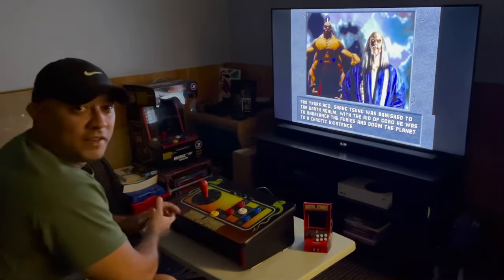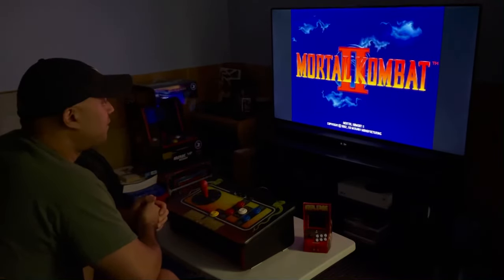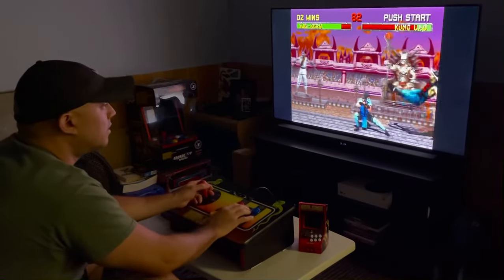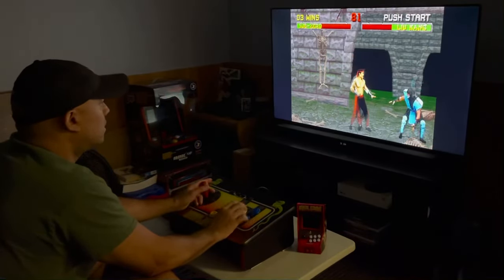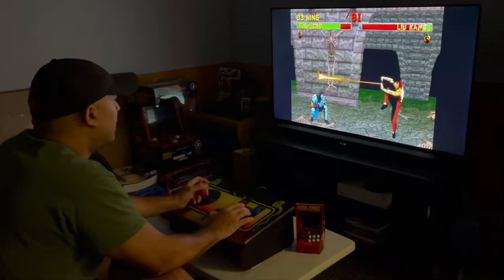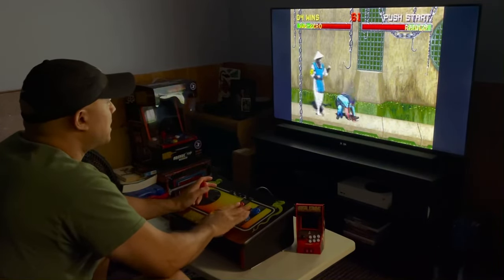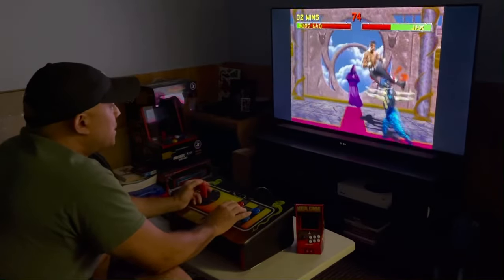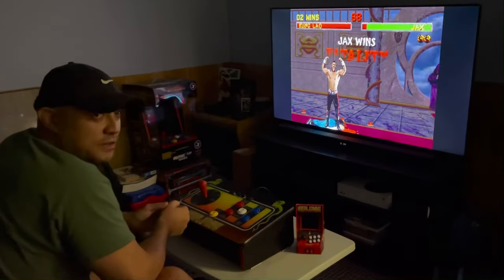Ultimate Mortal Kombat 2 Tournament Edition? This is NOT a Mugen. Let’s see what this is about!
UMK2 Tournament Edition. Yes you read that right. Another great Arcade Rom hack of Mortal Kombat 2, this is my first time trying it. What’s included in this fantastic version? Watch and find out.